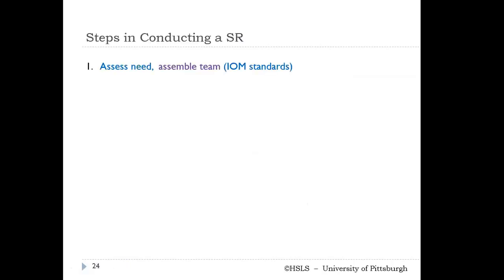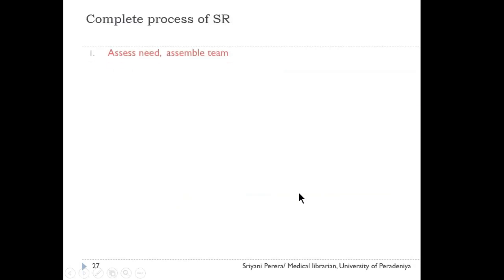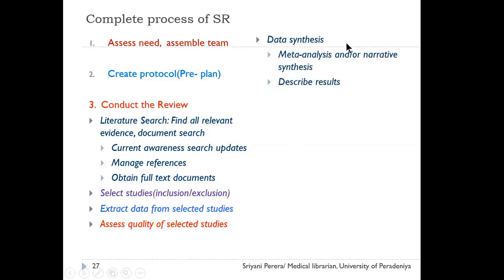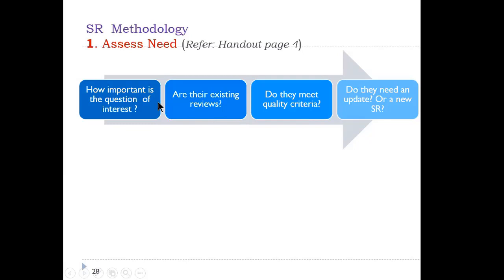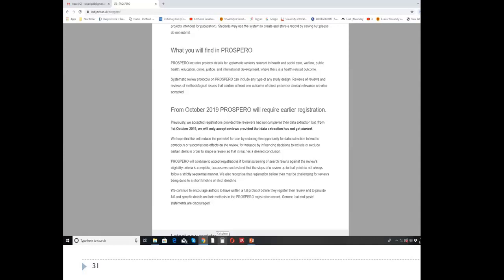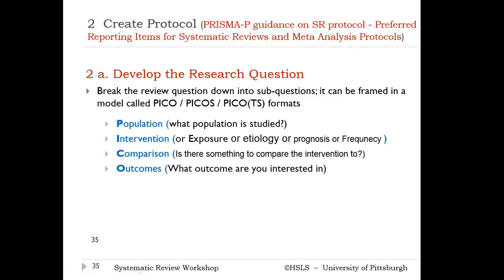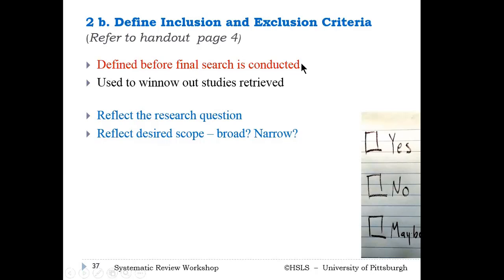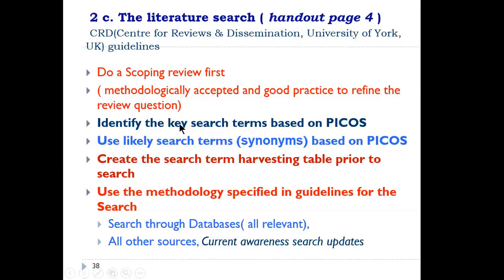Systematic Review (Part 2 of 5)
This is a recorded video of a Webinar on Systematic Review, organized by Health-Care Sciences Library on 22nd November 2020. The resource person was Mrs.Sriyani Perera, Rtd, Medical Librarian.